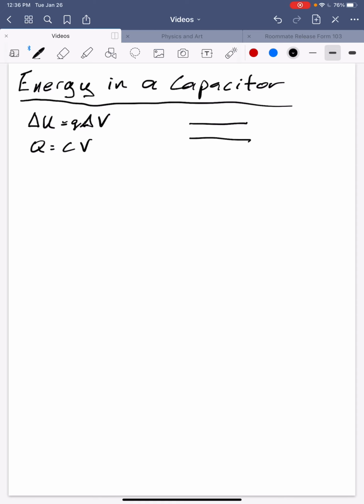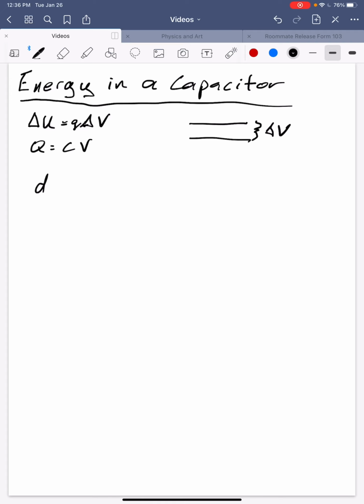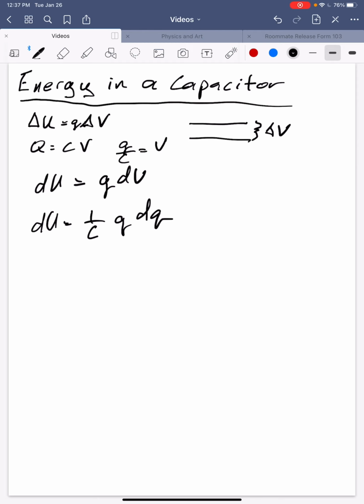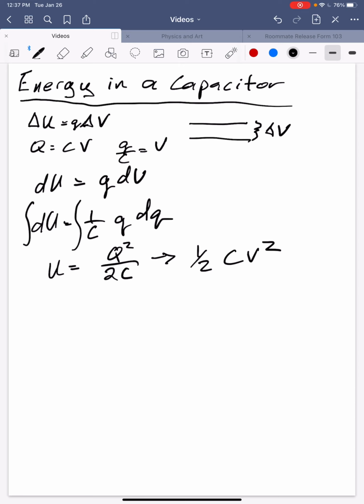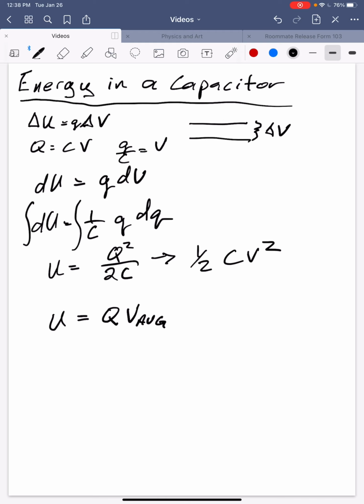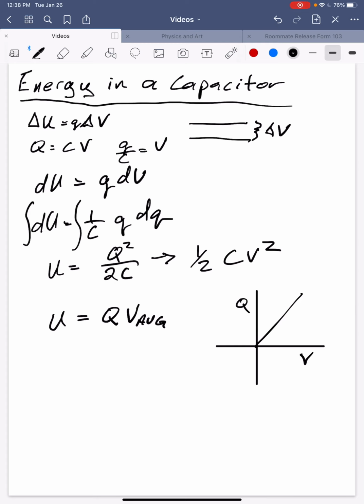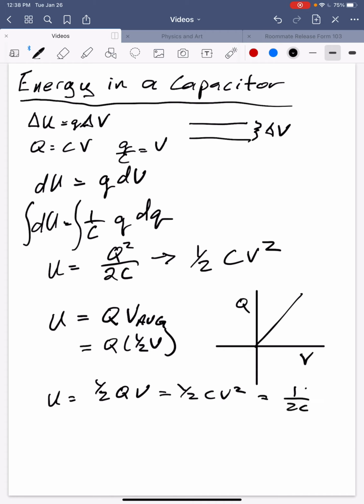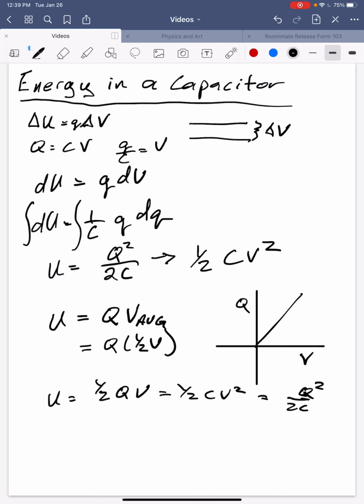Energy stored in a capacitor